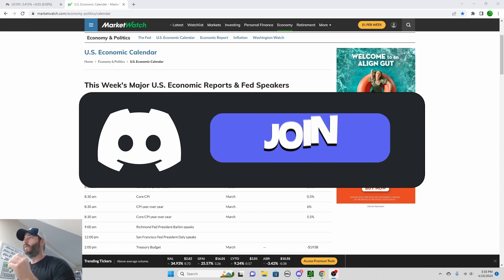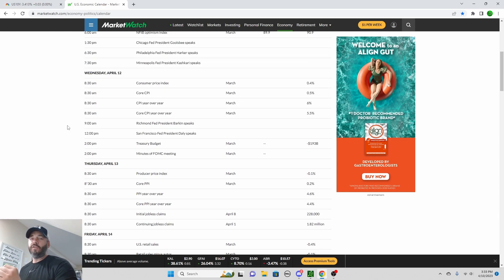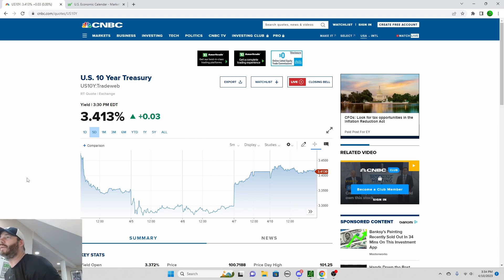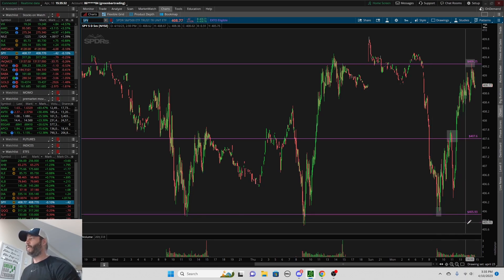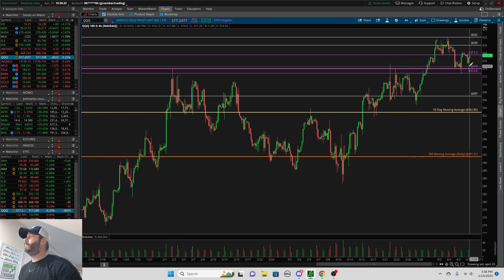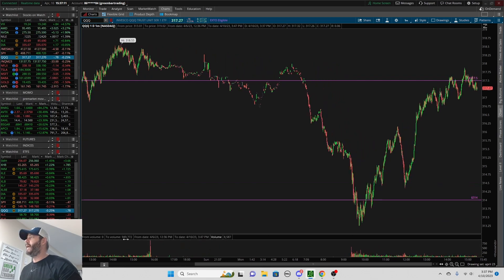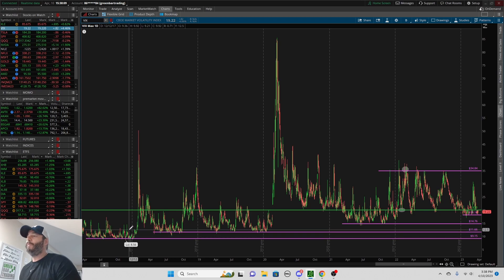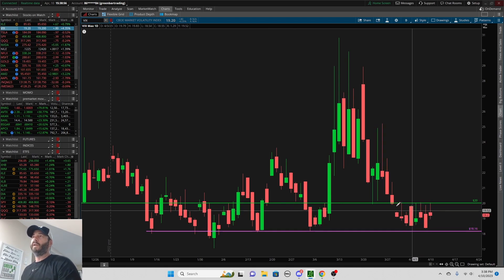This Makes Day Trading Easier $QQQ $SPY